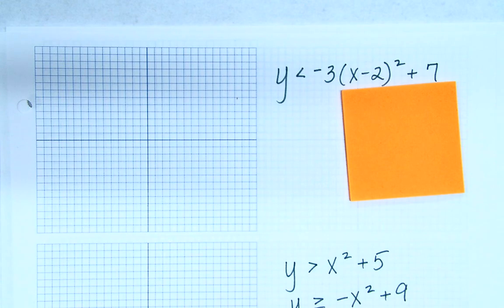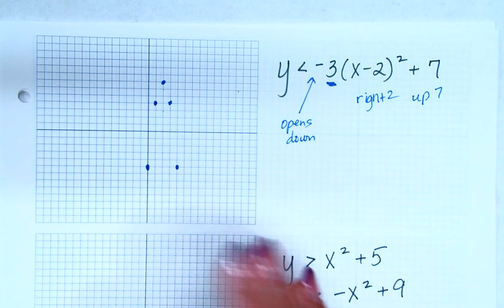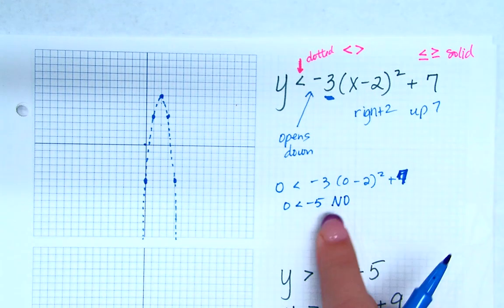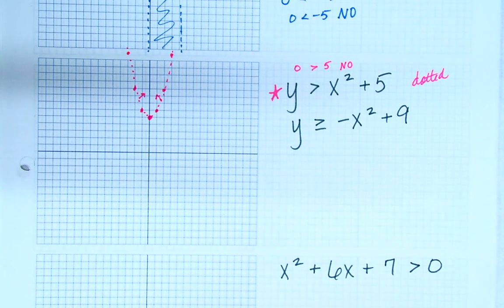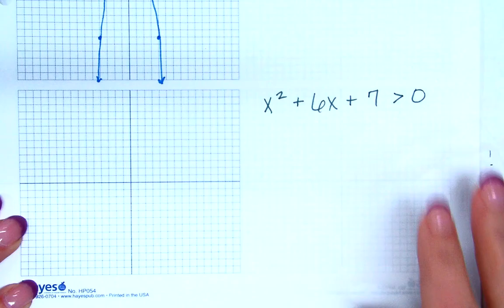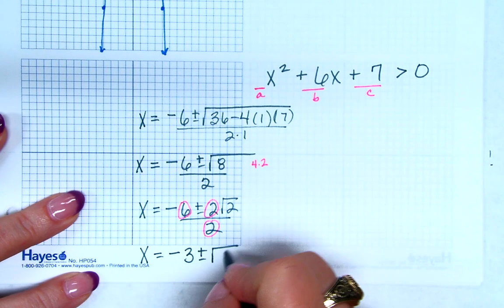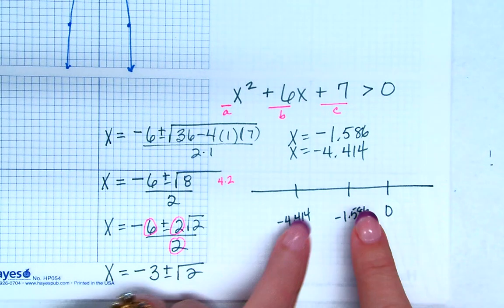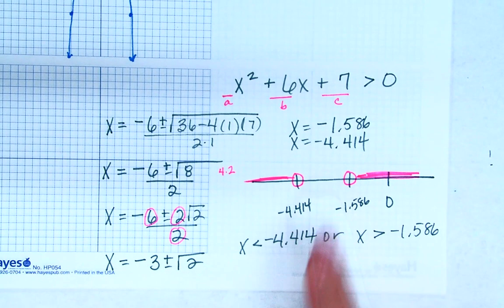quadratic inequalities 24 25